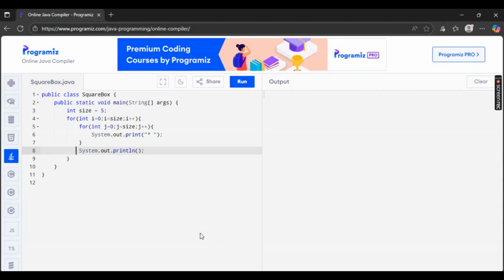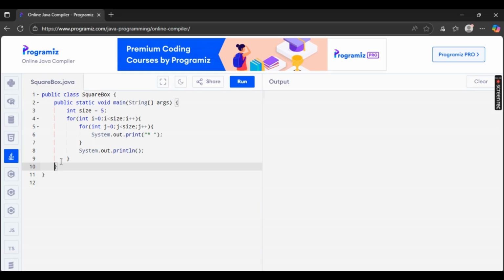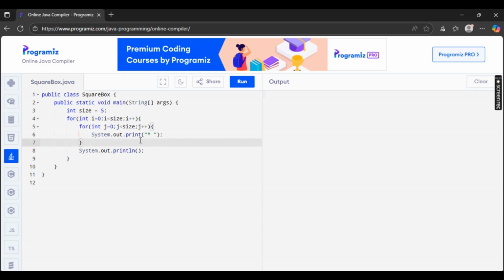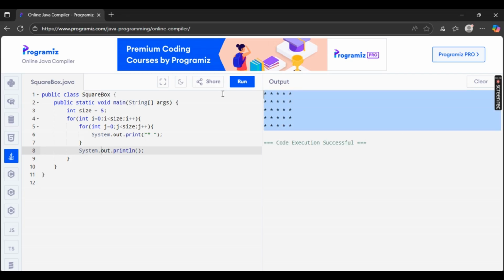How to Make Square in Java 2025?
✨ Want to know how to make a square in Java? In this video, I’ll show you a super easy way to write Java code that creates a square shape step by step. Perfect for beginners who want to understand loops, logic, and pattern building in programming! 💻🔍

🚀 This Java tutorial will help you practice writing clean code and improve your problem-solving skills. 🌟